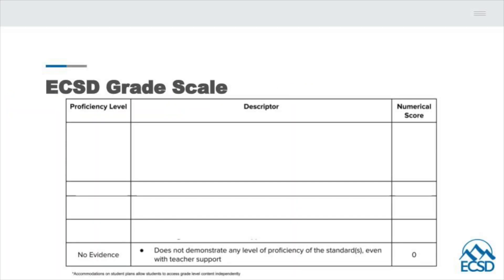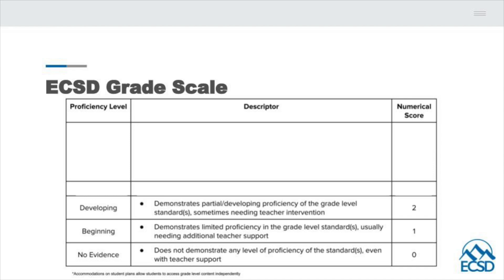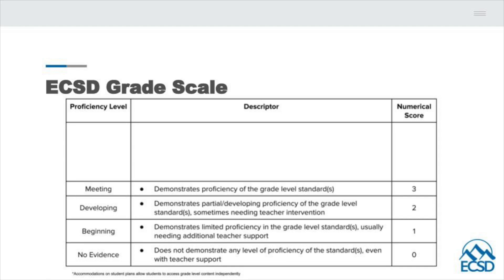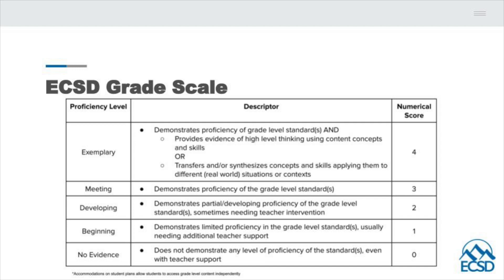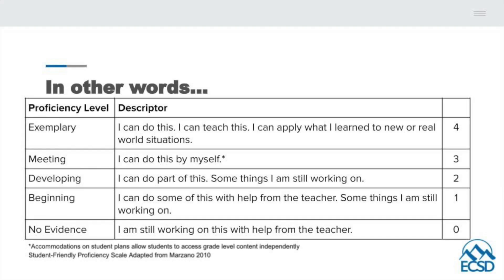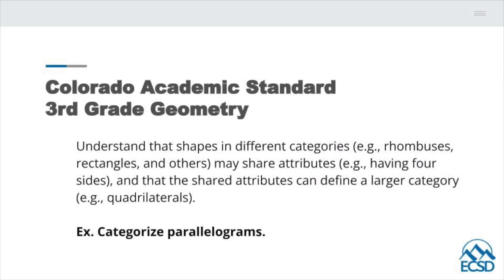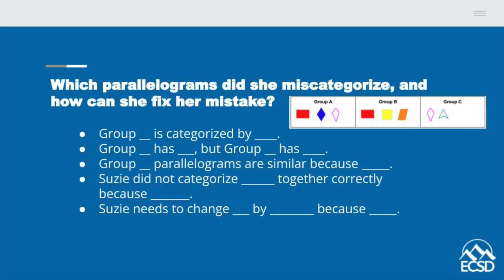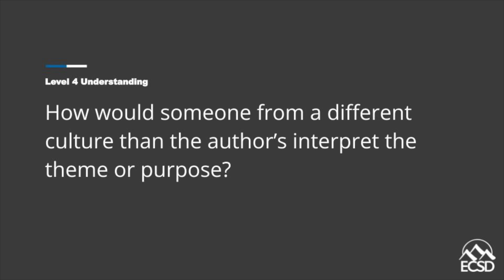6. Standards-Based Grading: How to Get a 4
With the implementation of a 0-4 Standards Based Grading Scale, some students and parents are concerned about earning 4s. This episode goes over the levels of proficiency and how to earn a 4. We believe all students should have access and opportunity to demonstrate a 4 in all classes.